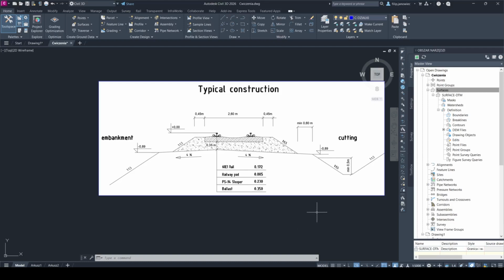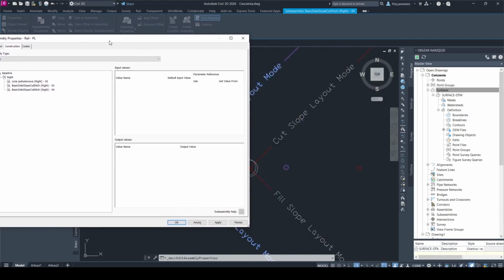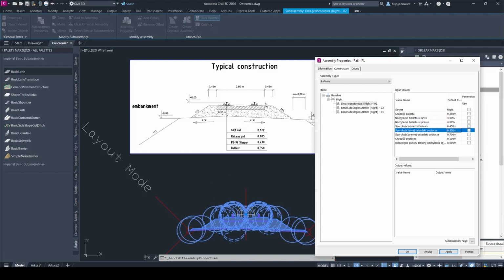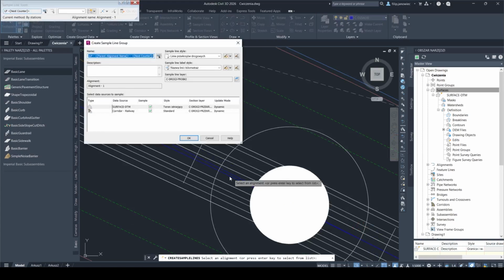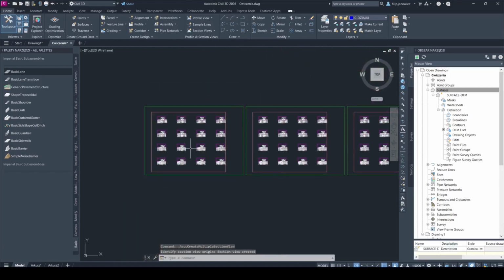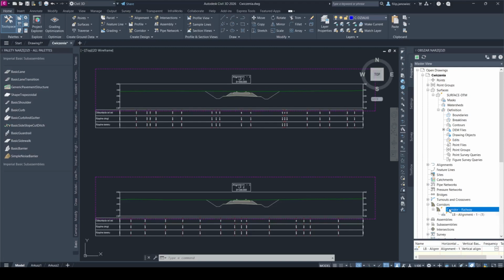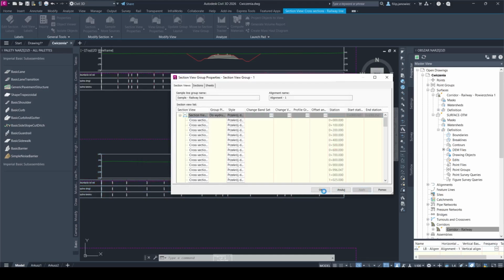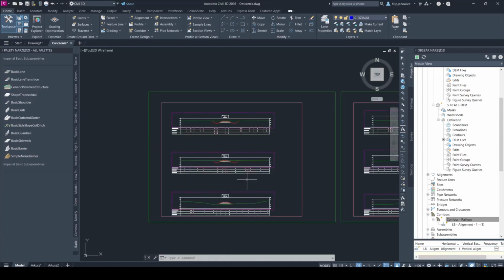Railroad Design - part 4 - Cross section